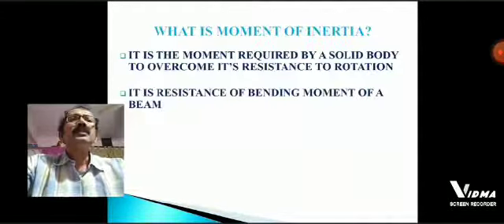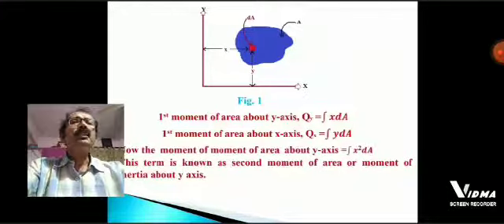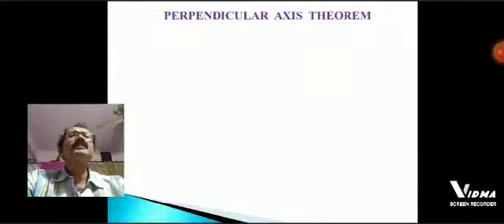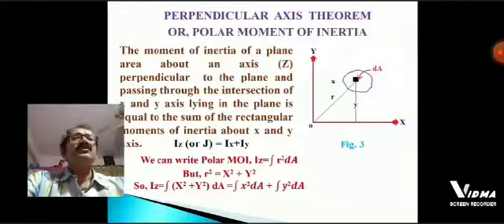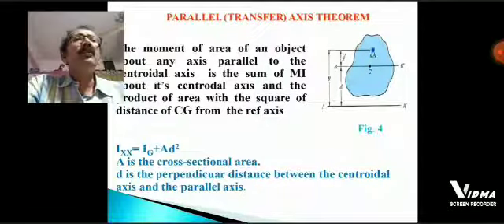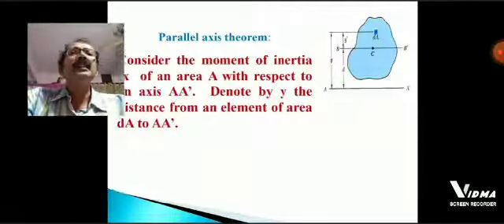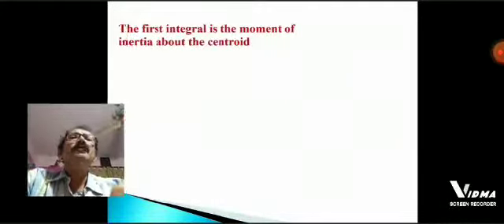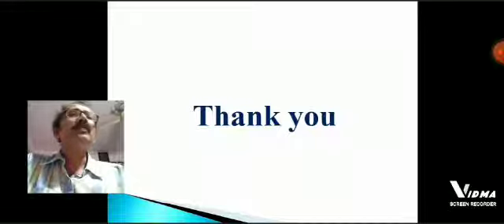ES ME 301 module 4(III)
Moment of Inertia (MOI) of Engineering Mechanics